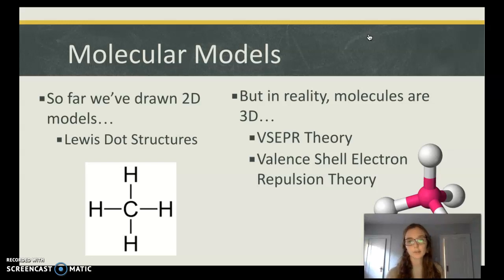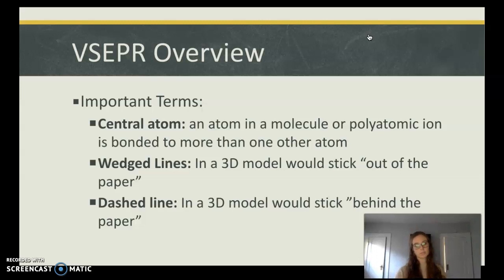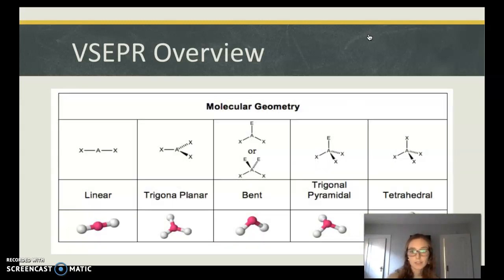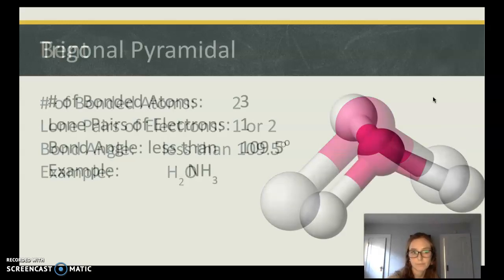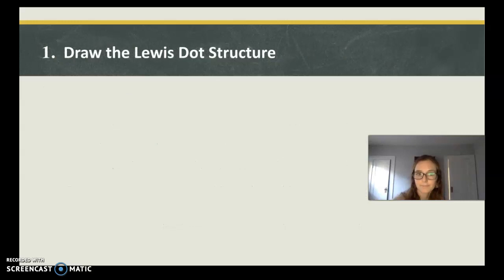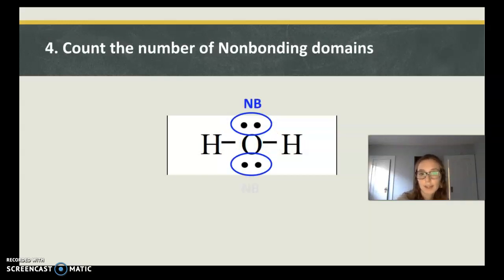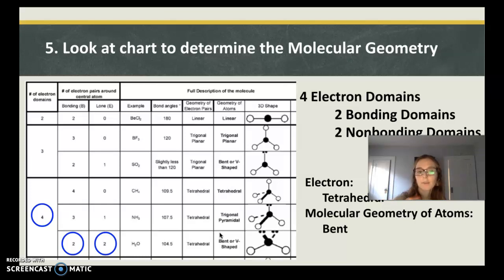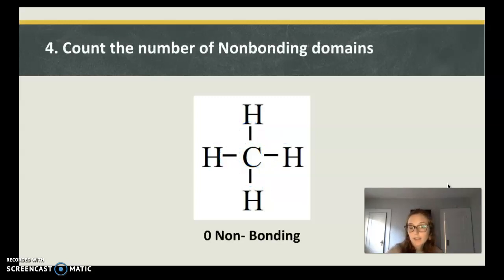Unit 4: VSEPR: Molecular Geometry